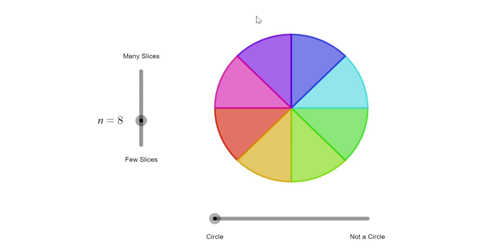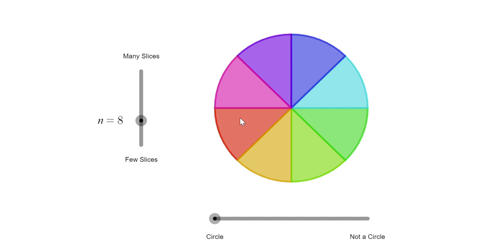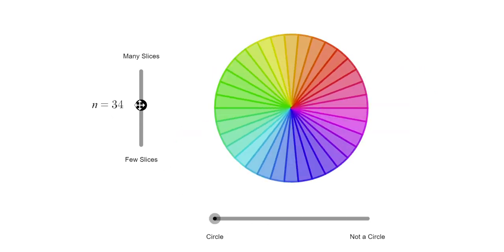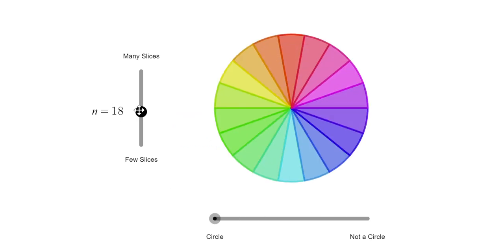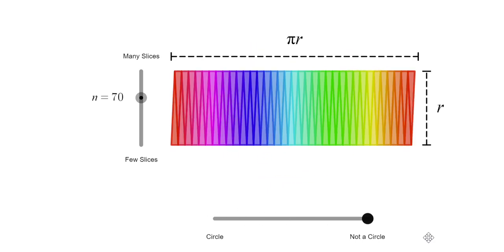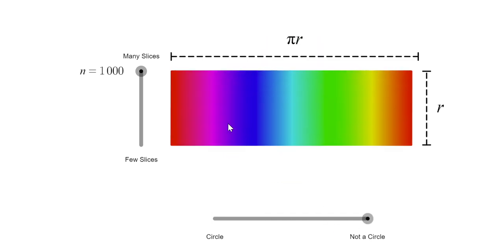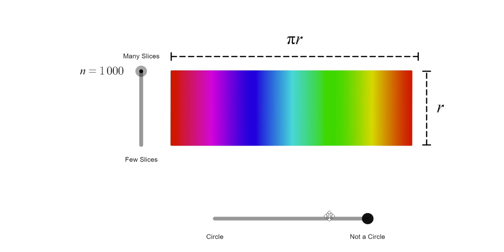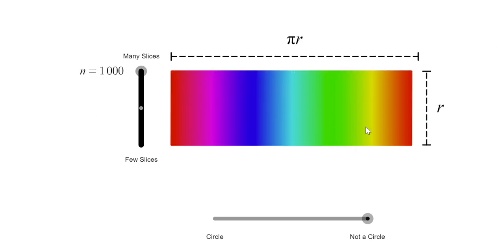Area of a Circle Proof! [Visual With Commentary]